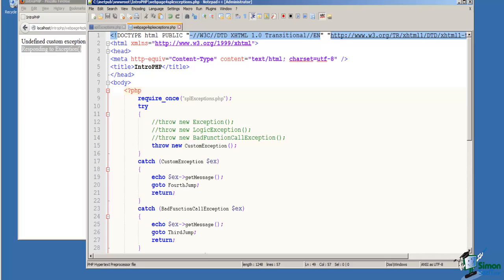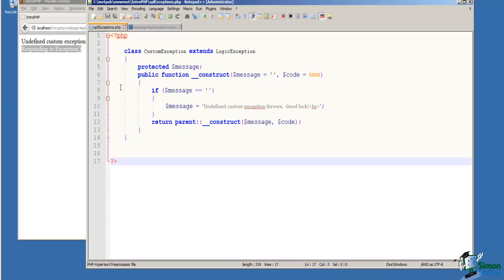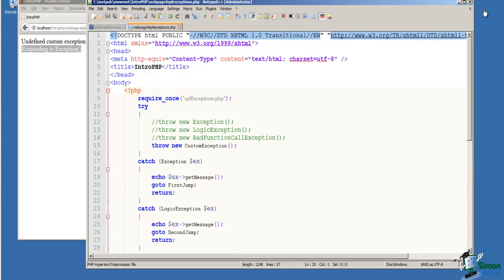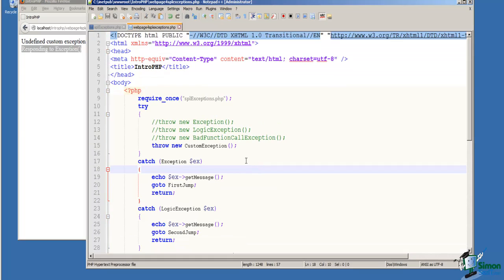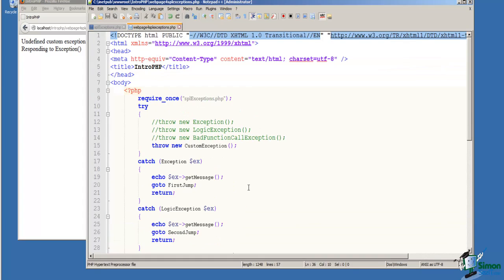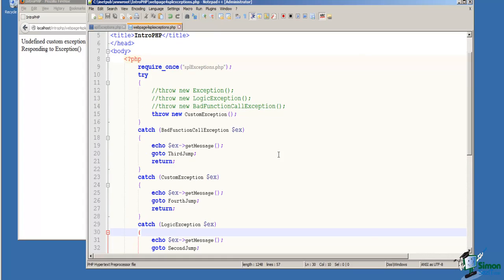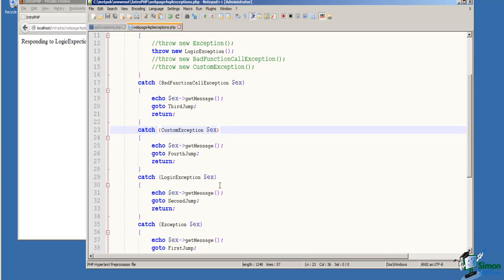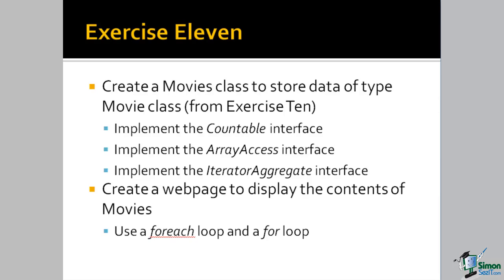033 SPL Exception Types Demo Exercise 11 | PHP Programming Training